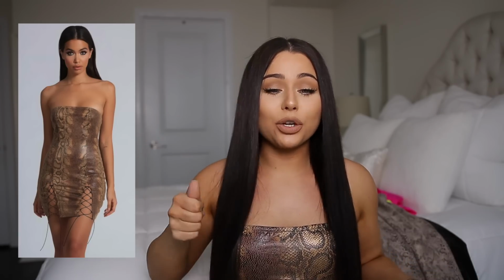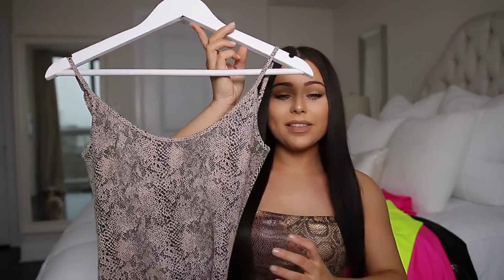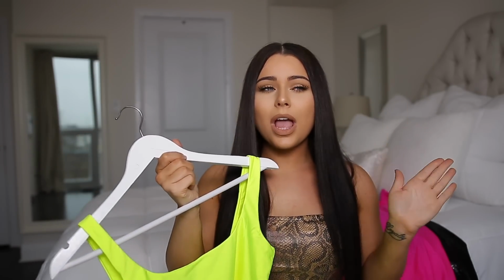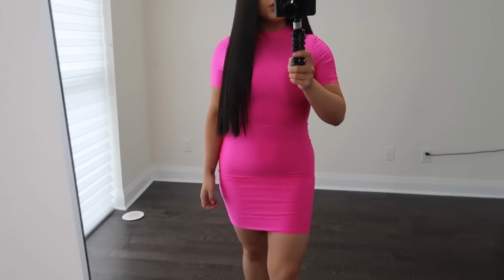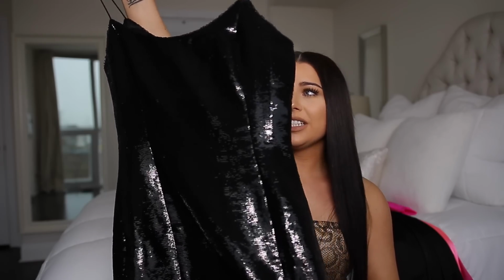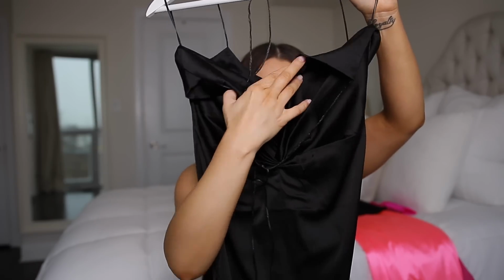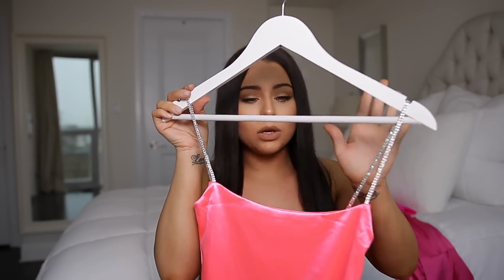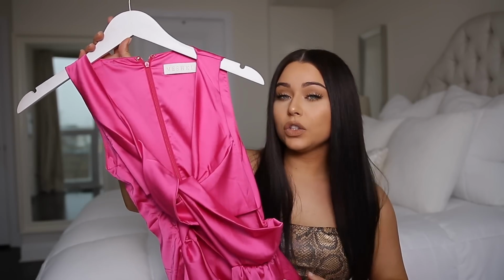HUGE MESHKI TRY ON CLOTHING HAUL